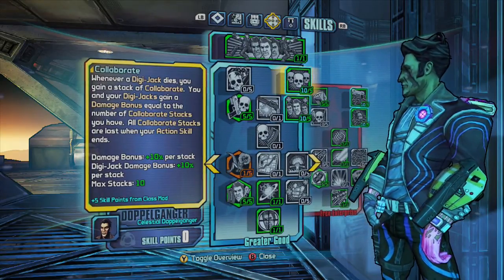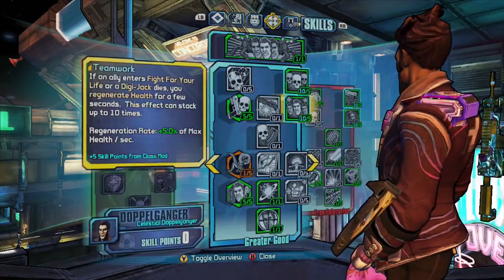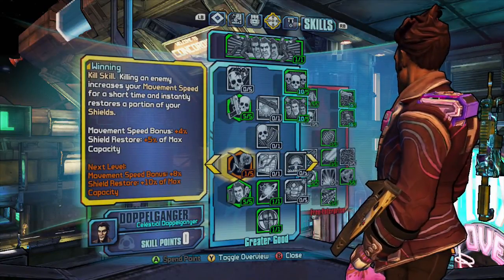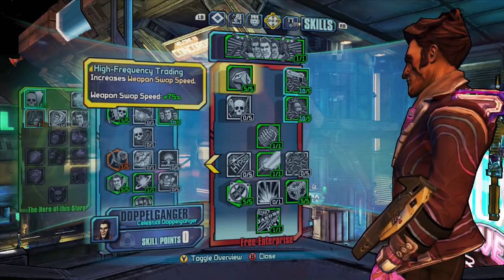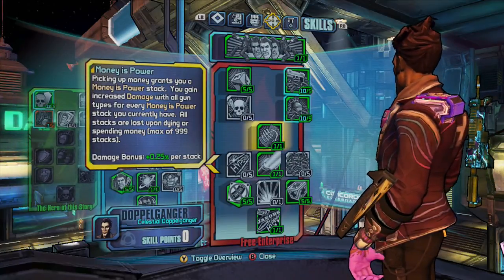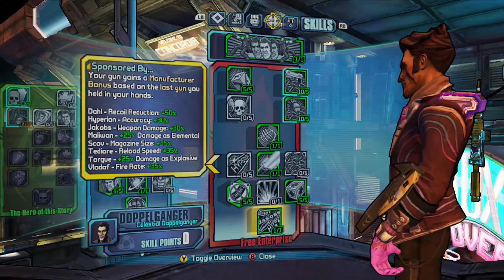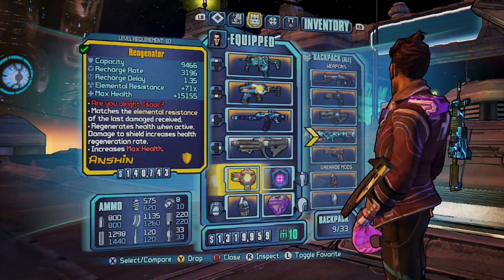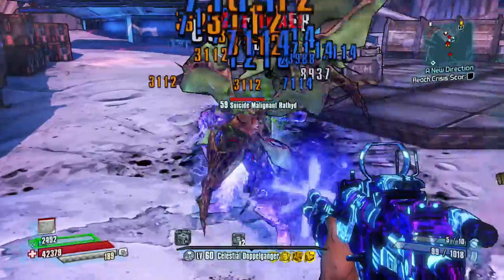Borderlands: the pre-sequel O.P DOPPLEGANGER BUILD !!!!!!!!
thanx for watching guys PEACE!